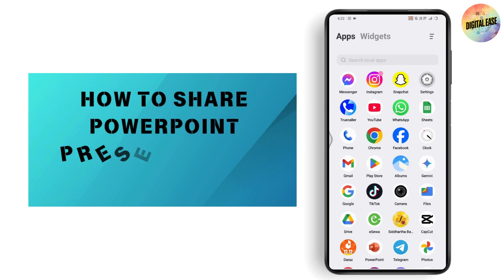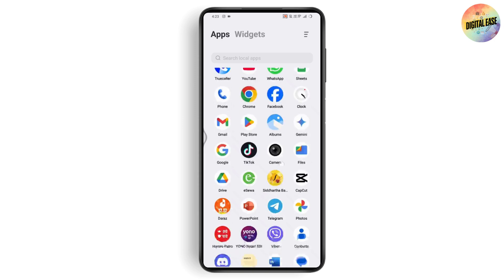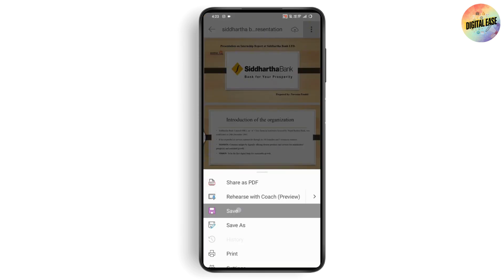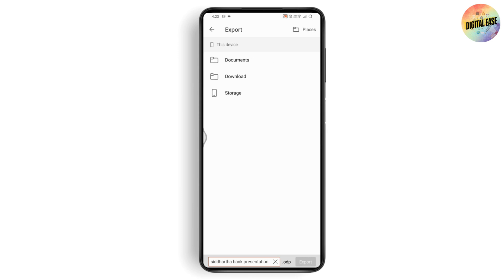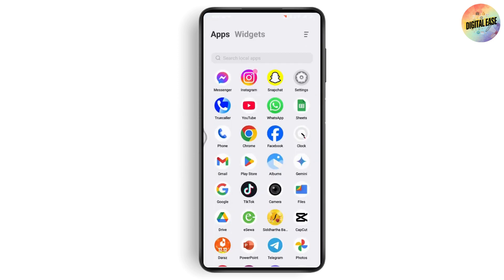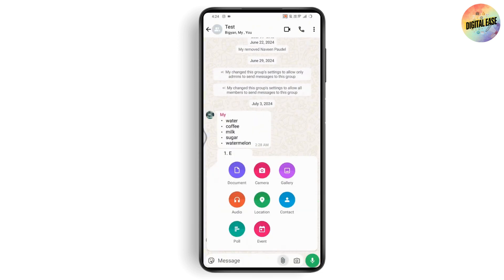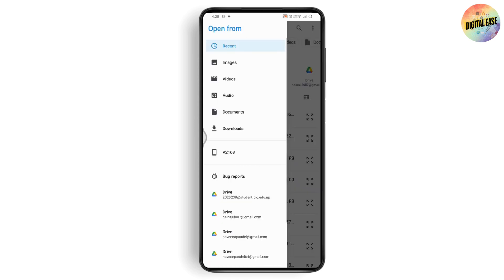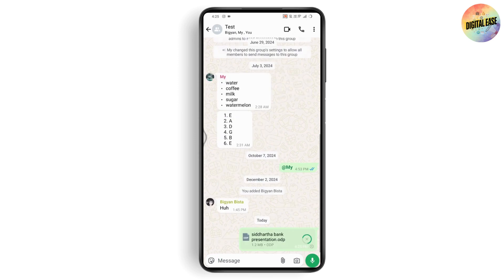How To Share Powerpoint Presentation On WhatsApp In Mobile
share powerpoint presentation on whatsapp in mobile
how does share a powerpoint presentation on whatsapp
share a powerpoint presentation on whatsapp android
how can i share a powerpoint presentation on whatsapp in mobile

If you want to share a PowerPoint presentation on WhatsApp using your mobile, here’s how to do it step by step. First, open the PowerPoint app on your phone and select the presentation you want to share. Tap the three dots in the top right corner and choose “Save.” Then, tap “Export” and select “This device” as the location. Choose the “Downloads” folder and tap “Export” on the bottom right. After the file is saved, open WhatsApp and go to the chat where you want to send the file. Tap the attachment icon (paperclip) on the bottom right and select “Document.” Tap “Browse Documents,” go to the “Downloads” folder, and select the presentation file you just exported. Finally, tap “Send” to share the file via WhatsApp.

0:00 – Introduction
0:12 – Open PowerPoint and Choose Your File
0:28 – Save and Export Presentation to Device
0:44 – Open WhatsApp and Select Chat
0:56 – Tap Attachment - Document - Browse
1:08 – Locate and Send Your Presentation